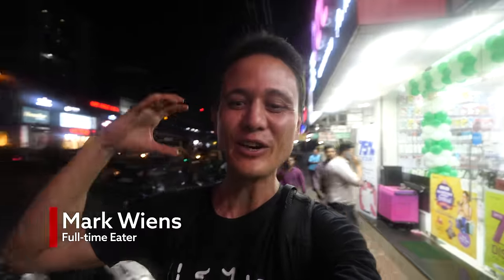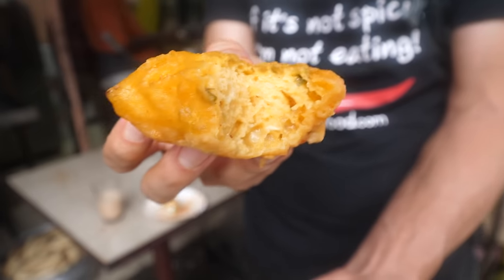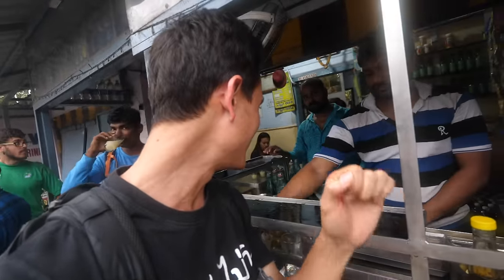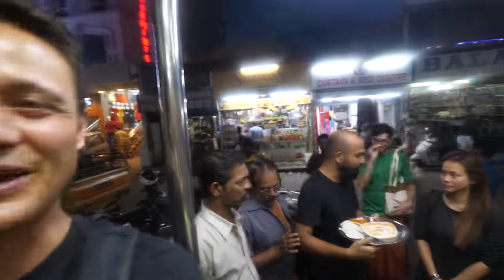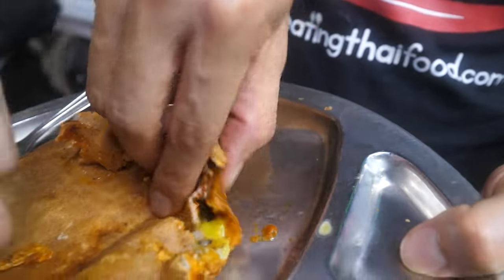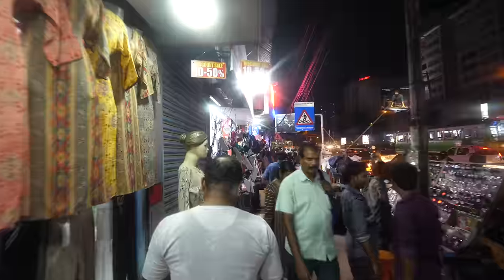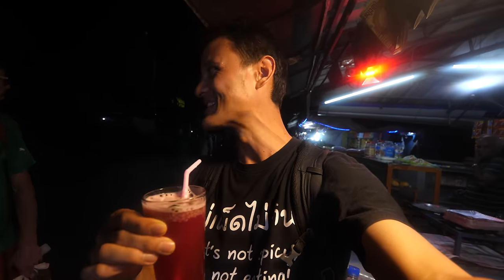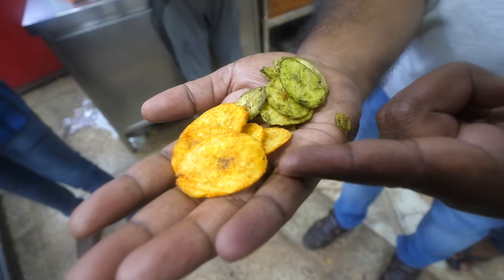13 Quail Eggs Dosa!! Indian Street Food + Goli Soda in Kochi, India!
KOCHI, KERALA, INDIA - Kochi is the biggest city in Kerala. It’s a vibrant and busy city, but still relaxing in comparison to many of the larger cities in India. We only had a short time in Kochi on our final day before flying out of Kerala, so we made the most of it. This Indian street food tour of Kochi includes a number of impressive drinks, hand-made soda making and mixing, and a 13 quail eggs dosa!

Kerala Snacks - To begin this food tour, we first stopped for some afternoon snacks and tea, including vada, fried eggs, and some samosas.  152 INR ($2.15) - Total price for 5 people

Soda - Also known as marble soda, or Goli Soda of Kochi, the juice or water is filled into marble top bottles, spun with gas, and instantly emerges a carbonated soda beverage. That’s incredible, but the magic for me is when they mix in lime juice, salt, sugar syrup, and pop the marble bottles to open, and mix a fresh soda beverage for you. Amazing place to see and drink sodas in Kochi, Kerala, India. 20 INR ($0.28) - About price per soda

Sundarams Dosa - Kochi, India - For dinner, we headed to Sundarams Dosa, a place to eat amazing variety styles of dosa in Kochi. I immediately went for the 13 quails egg dosa. They were so cool, and added extra chili powder and chutney. One of the best dosas I’ve ever had in my life as well, so incredibly good!

Drink Magicians - Easily some of the best bartenders in the world, Kochi is famous for their drink shows. They mix chilies and juice, and shake them so hard, they almost carbonate on their own. One of their signature moves is squirting milk as it splashes into your cup. 50 INR ($0.71) - About price per drink

Finally, we ended this Indian street food tour of Kochi with hot chips - freshly fried Kerala banana chips.

Thank you again to Ebbin Jose for arranging this once in a life-time Kerala trip. It was an amazing trip in God’s Own Country!

🍌Banana Chips are available now worldwide!!